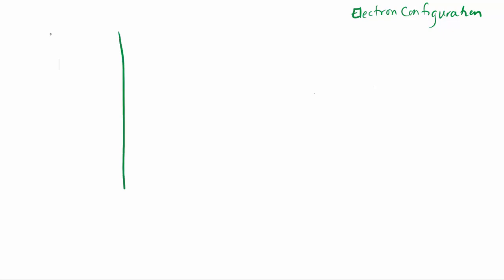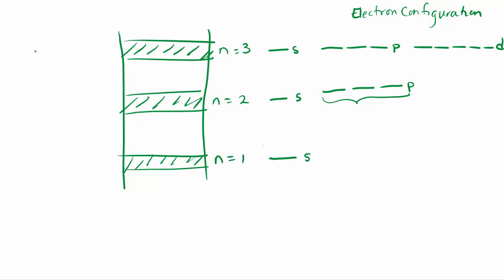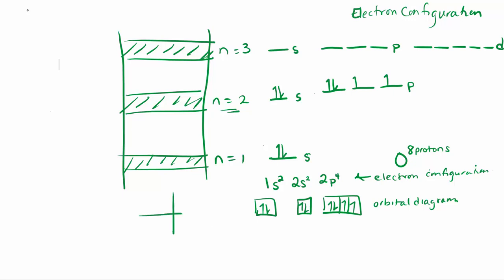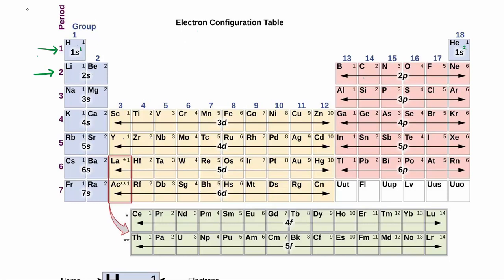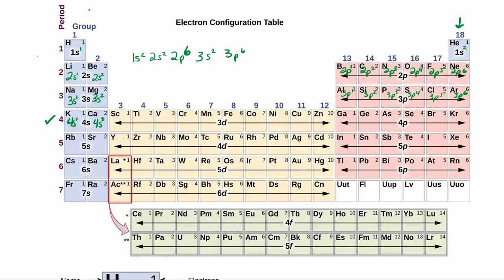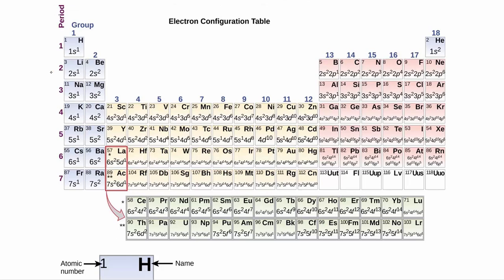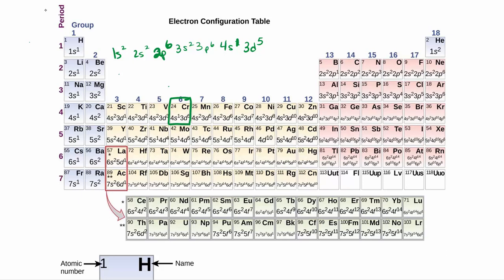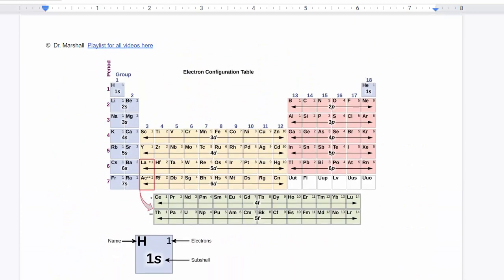Chem 1 Atomic Structure Electron Configuration